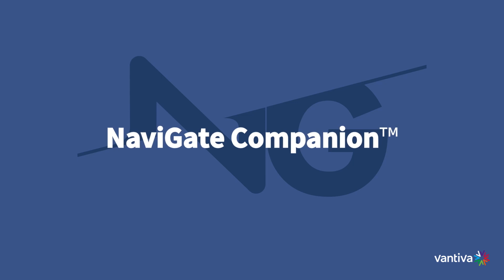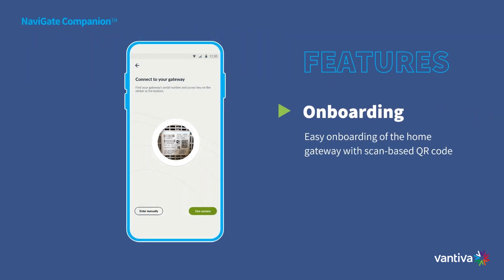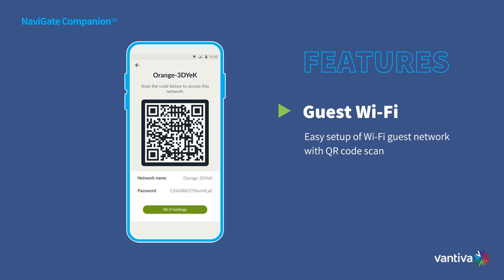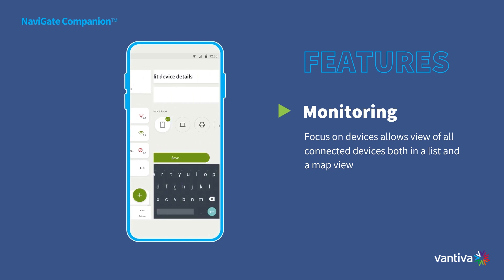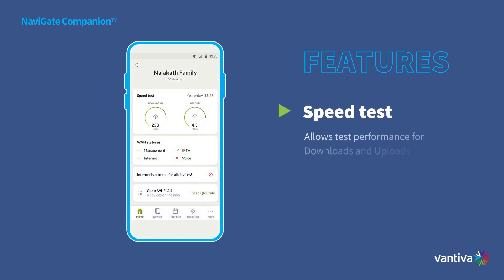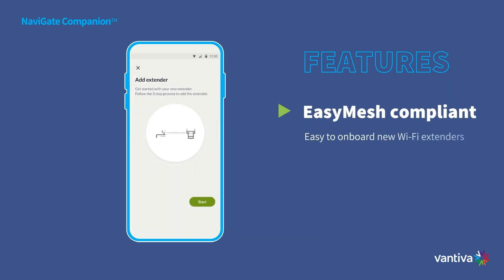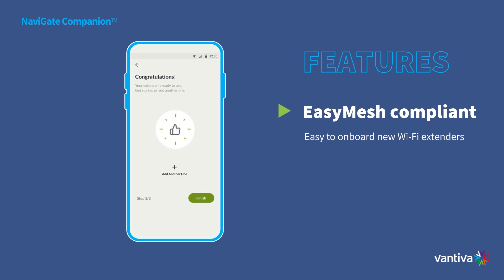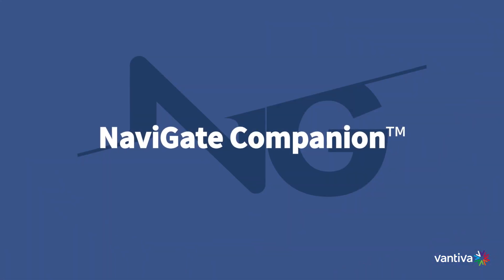Vantiva NaviGate Companion™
Vantiva introduces NaviGate Companion™ – a new gateway companion app within the NaviGate software suite. NaviGate Companion™ app allows remote management and monitoring of users home networks as well as possibility to opt-in for value-added services from operators. NaviGate Companion™ app leads to client stickiness, customer loyalty, and improved quality of services by possibility of understanding end users and their usages. Holistic broadband experience that goes beyond good internet connection now is a necessity.